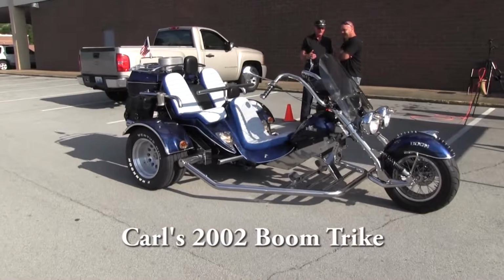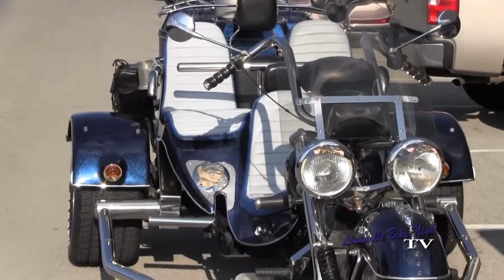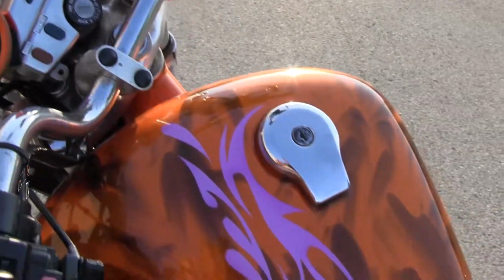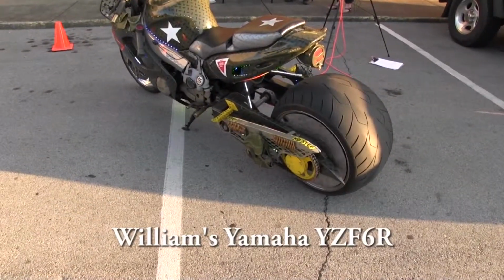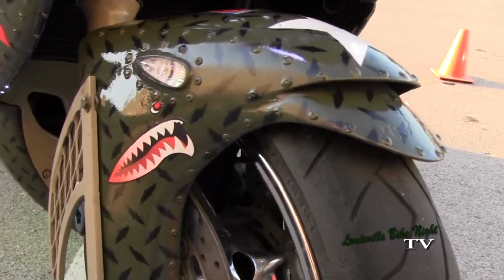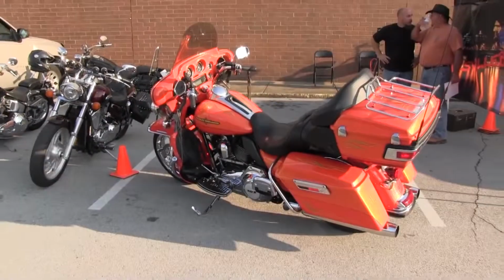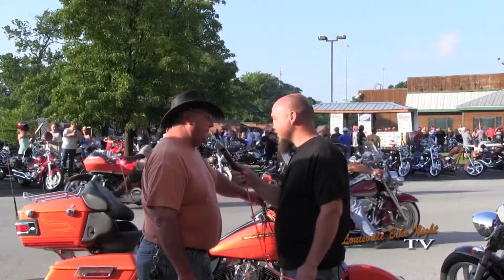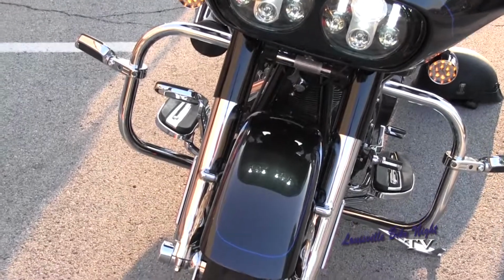Louisville Bike Night TV - Season 1 Episode 8 - Texas Roadhouse